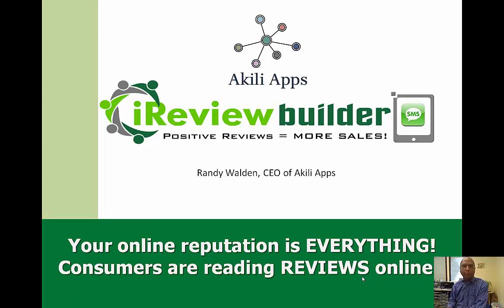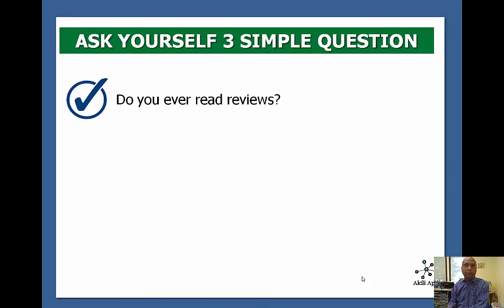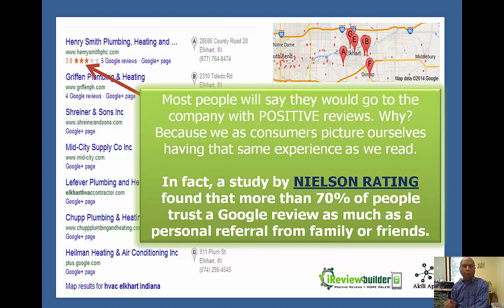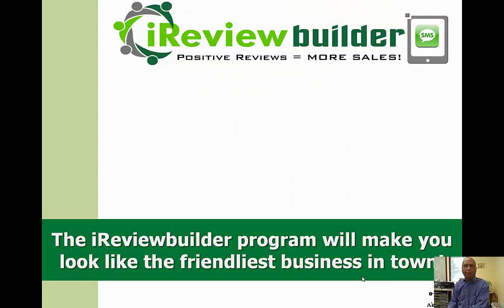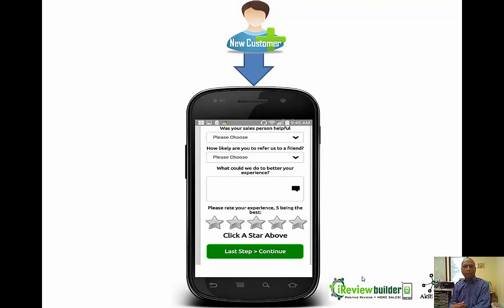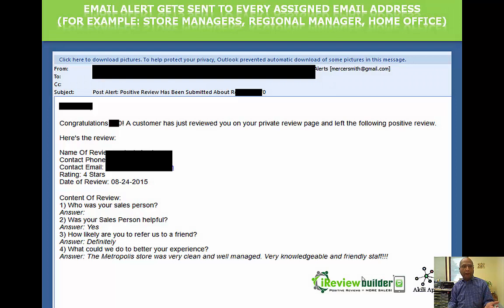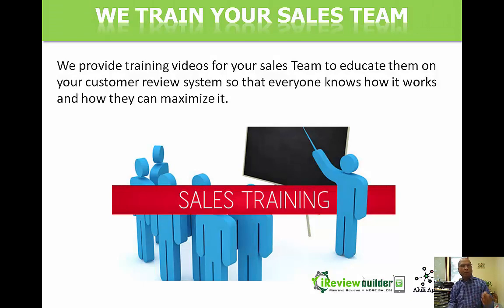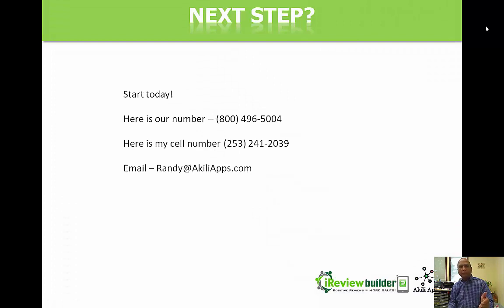Get Your 5-Star Review System from Akili Apps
Reputation Marketing with iReviewBuilder for 5-Star reviews by Akili Apps